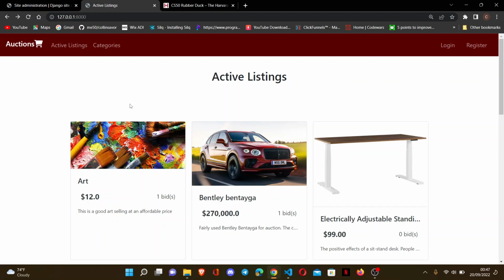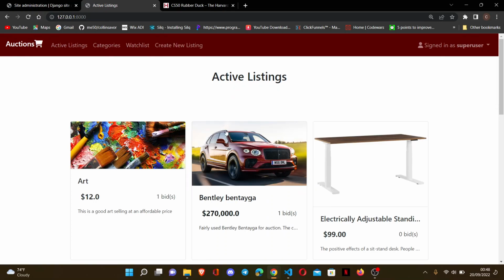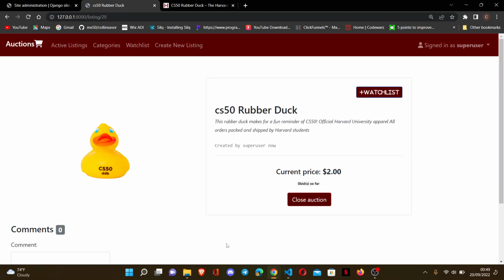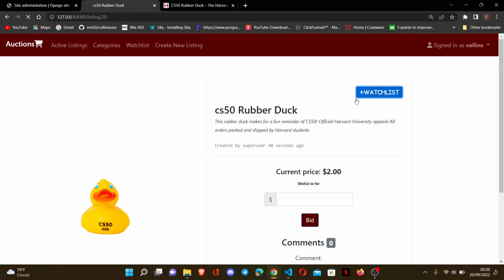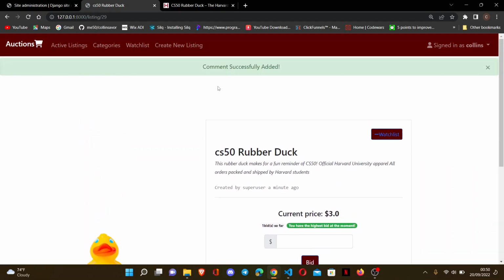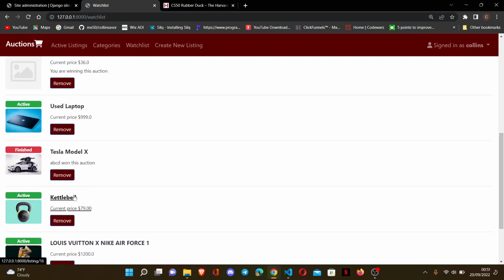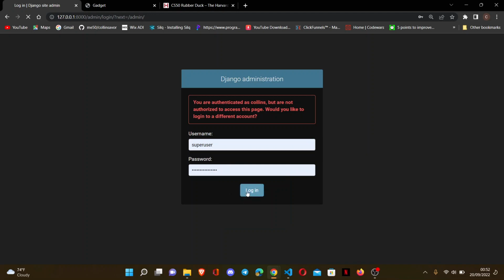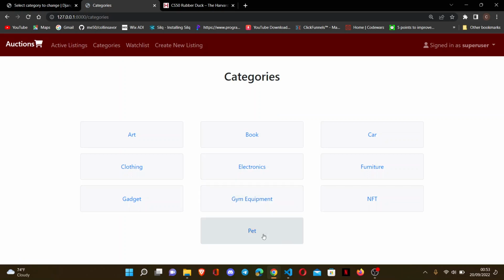CS50W - Project 2 - Commerce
Auction is an eBay-like e-commerce auction site that will allow users to post auction listings, place bids on listings, comment on those listings, and add listings to a “watchlist.” Built with Django, Python, HTML, CSS and Bootstrap.

This web application was built with specifications from cs50w web programming with Python and JavaScript. Specifications found in

Timestamp
Active Listing - 0:26
Create Listing - 1:00
Bid - 2:33
Comments - 3:00
Watchlist - 3:25
Categories - 4:30
Django Administration - 4:53